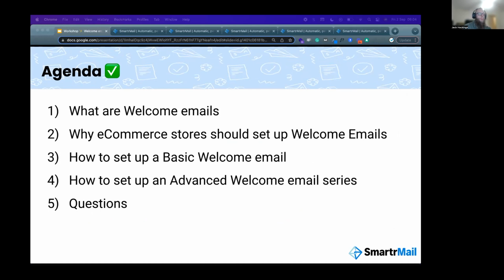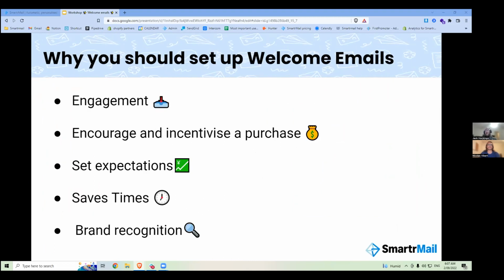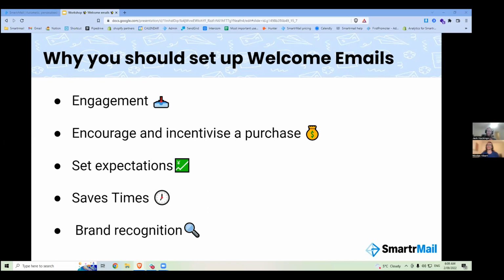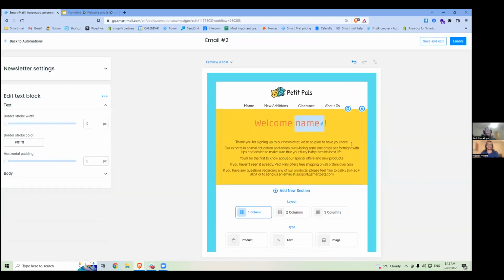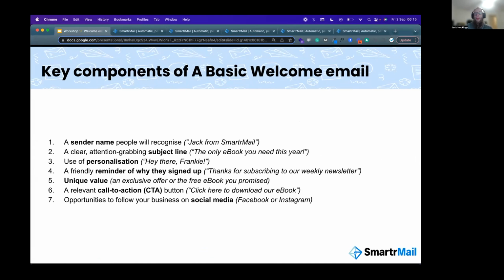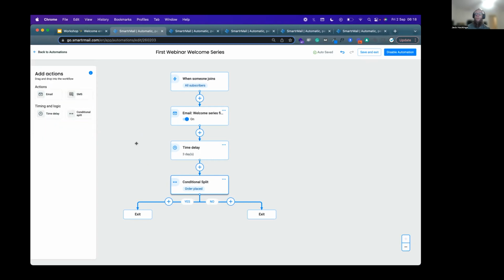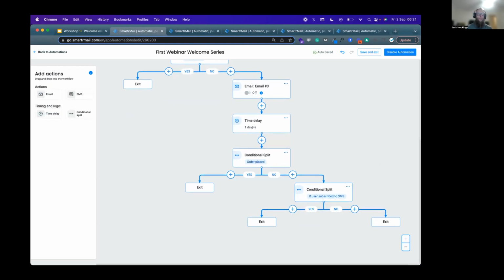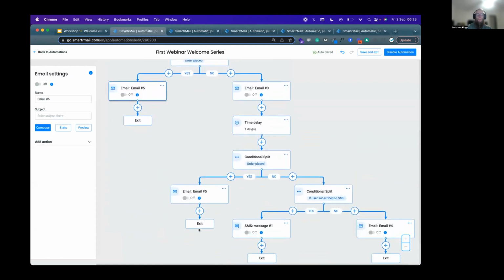Workshop - Welcome Email Series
Hi there! This channel is dedicated to help business owners improve their marketing and help their stores grow.

And if you're looking for a really good email marketing platform, download SmartrMail